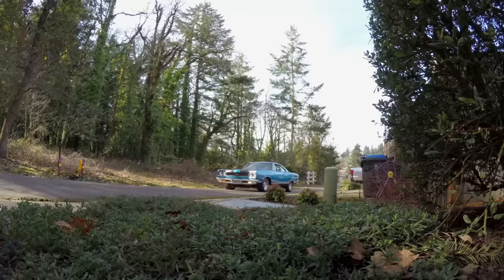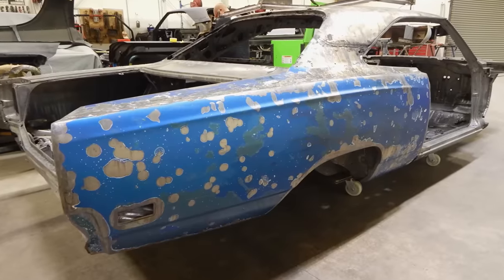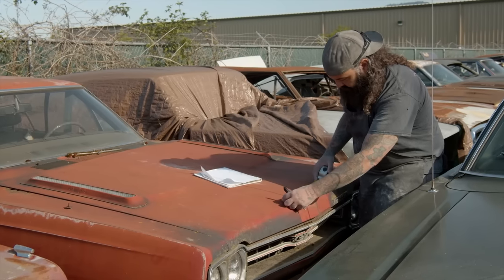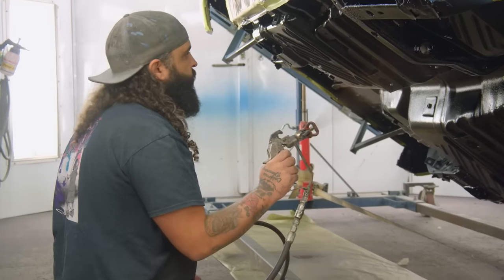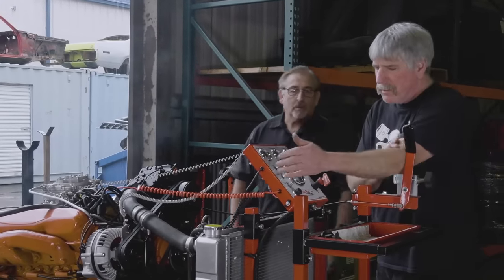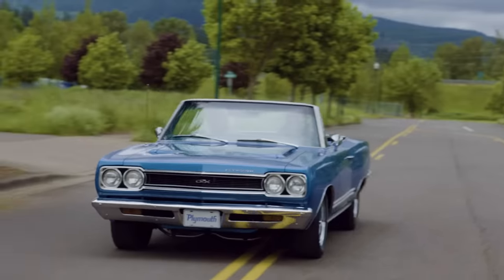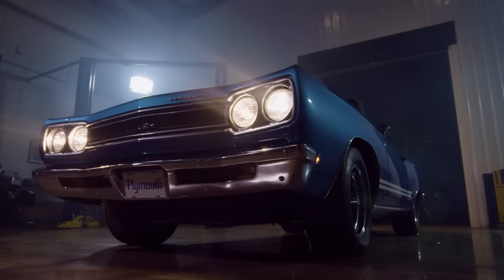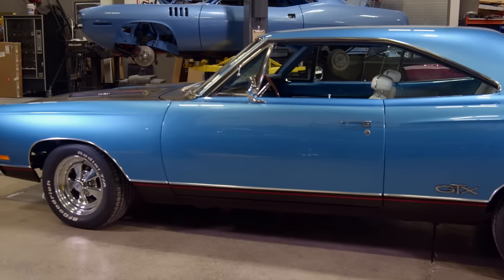HIGHEST OPTIONED 69 GTX EVER FROM GRAVEYARD: POWER WINDOWS, AIR CONDITIONING, 440 SUPER COMMANDO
A very emotional end to a lifelong dream. This is exactly why we do what we do.